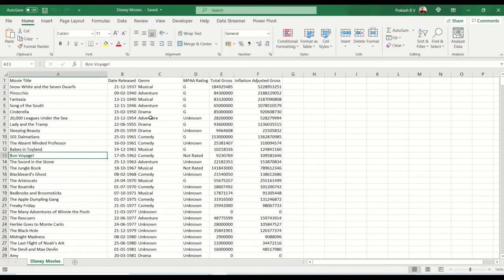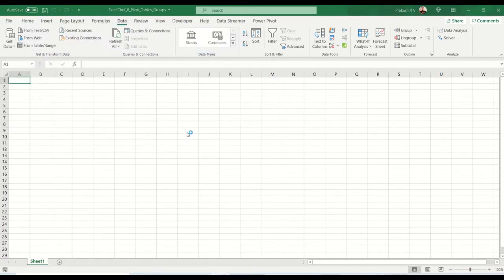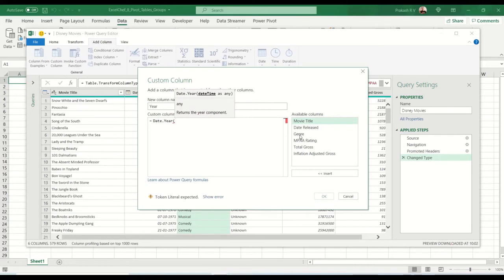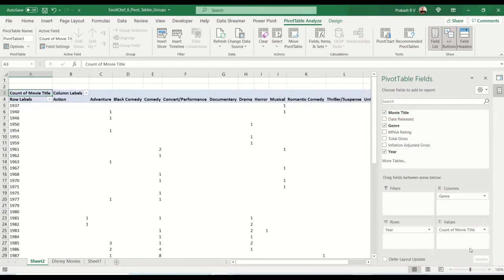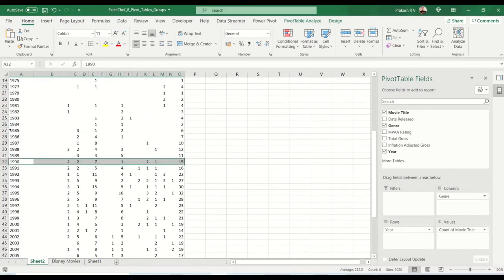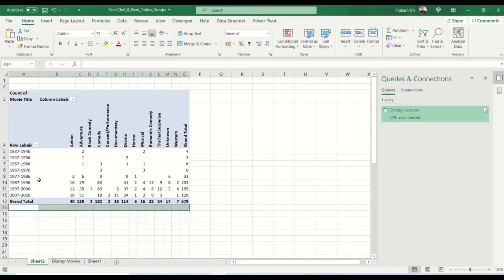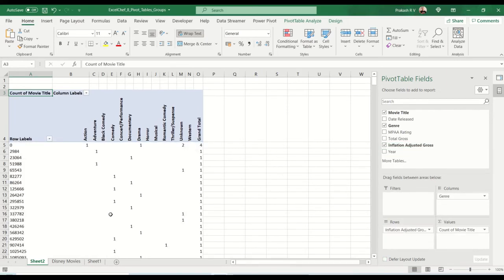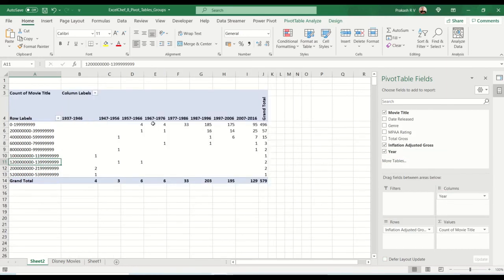Group Continuous Variables in an Excel Pivot Table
ExcelChef - 8/101 - Group Continuous Variables in an Excel Pivot Table

Finding it challenging to analyse continuous variables in Excel? Find out how you can use the Group feature in excel to group and analyse continuous variables using a pivot table.